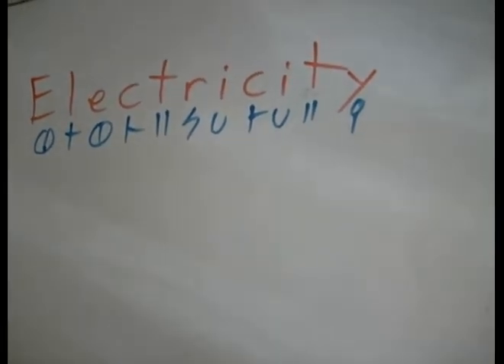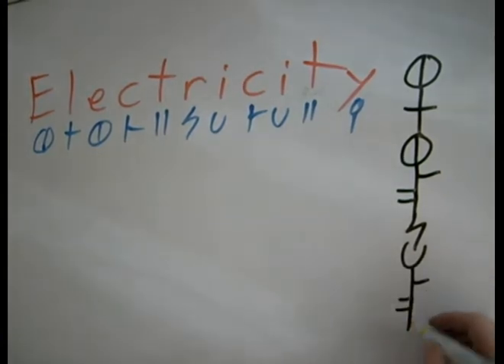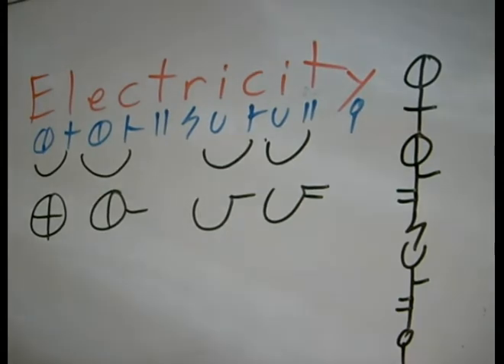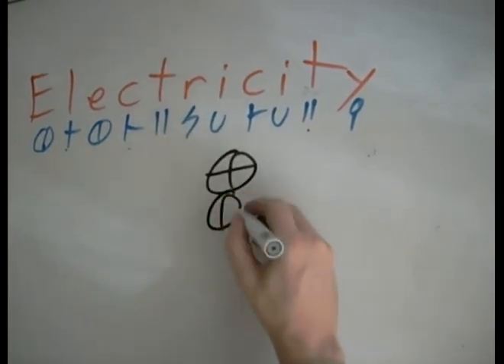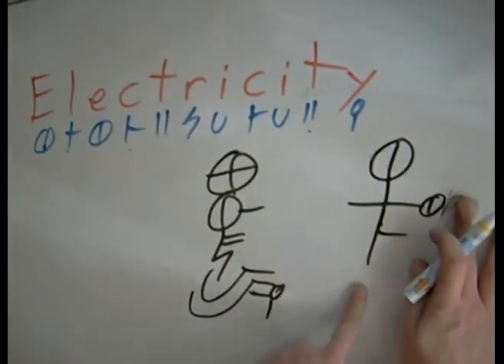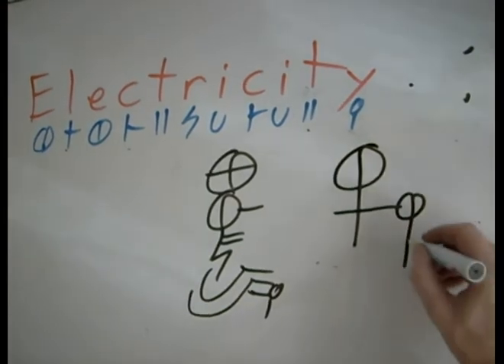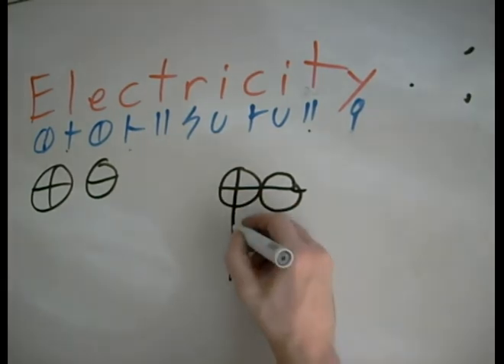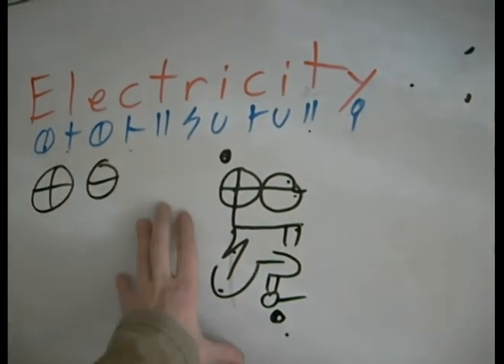Electricity - Dscript design videos 2012 - Text art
Lets look at the word electricity. this word is VERY flexible. it allow for so many possible combinations taht we can barefly scratch the surface in this long lesson. more info on dscript at dscript.ca